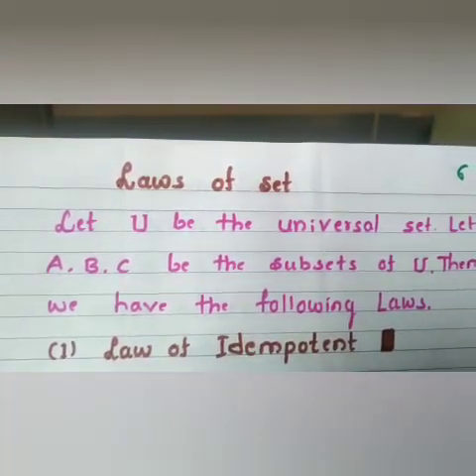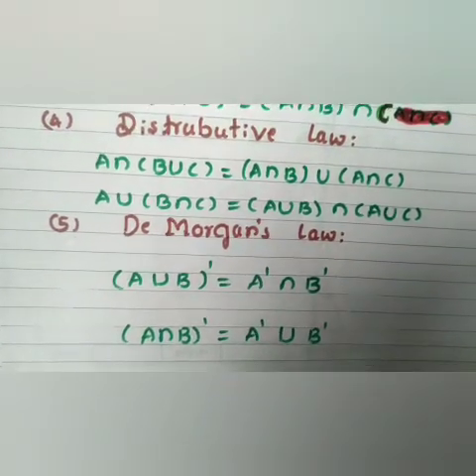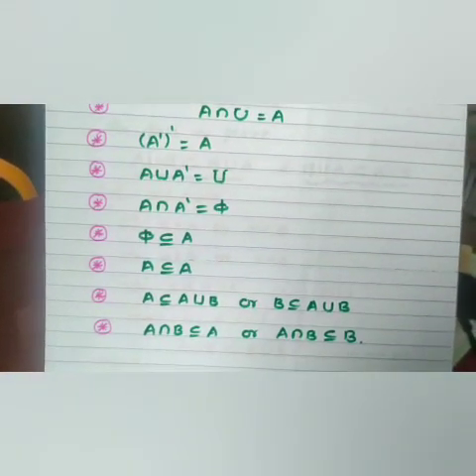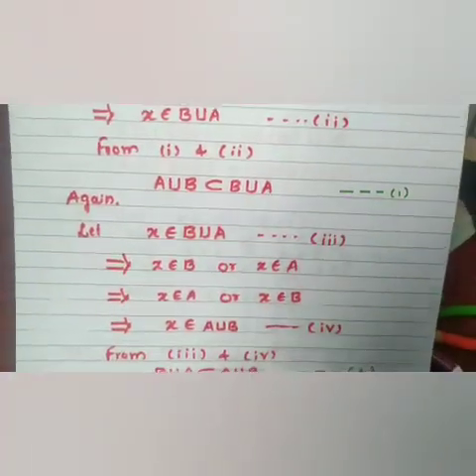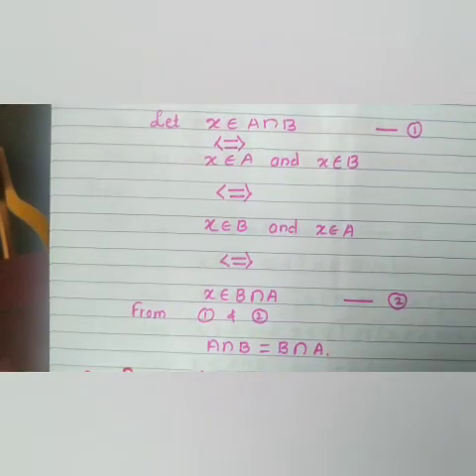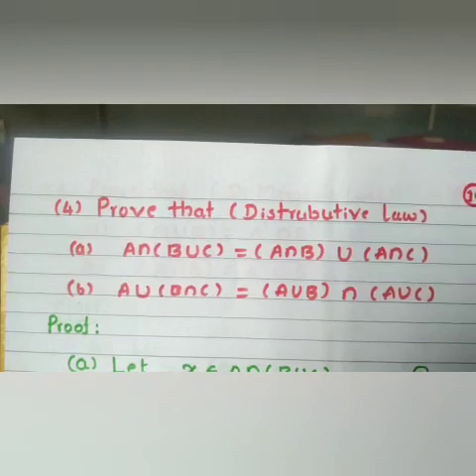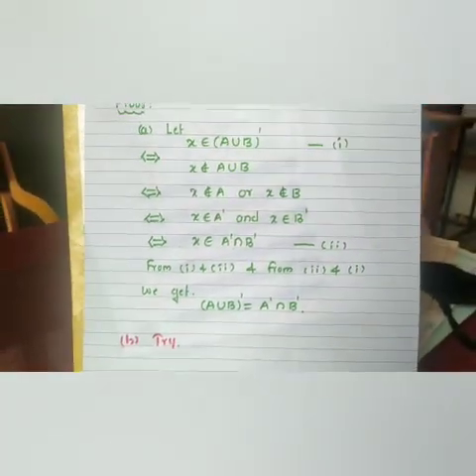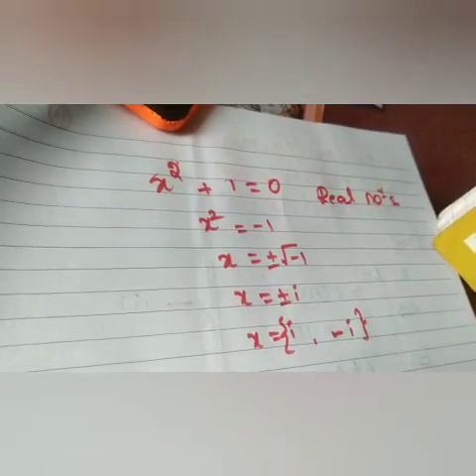KUD BSc 3rd sem mathematics